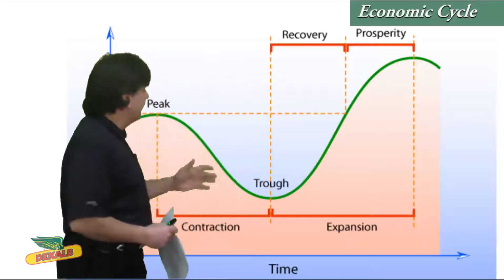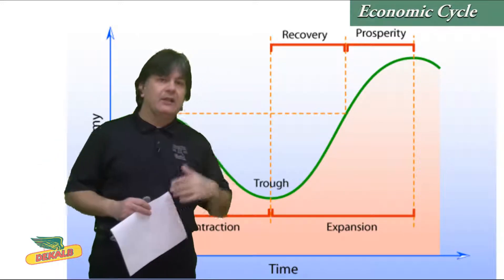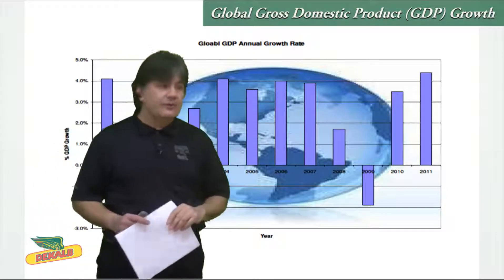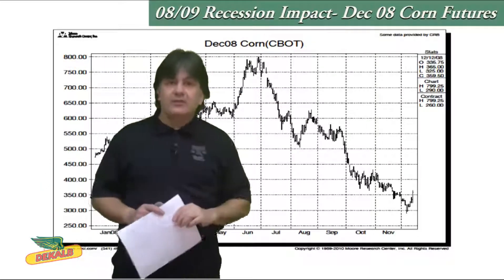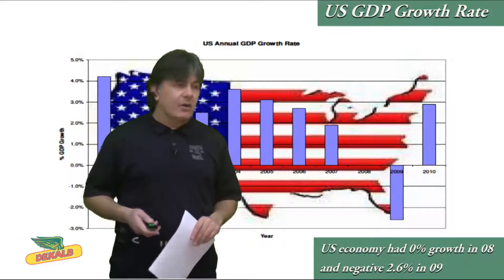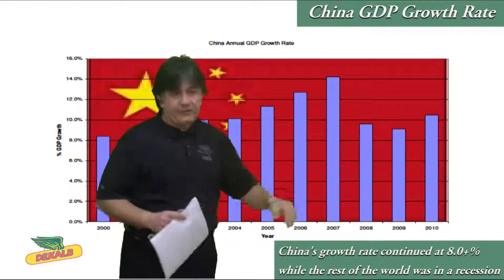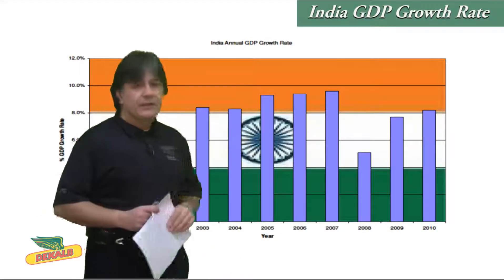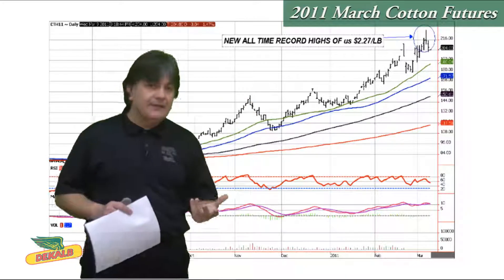Farms.com Market School: Global Economies and Grain Prices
Lesson 7: Moe Agostino, Farms.com Risk Management's Senior Commodity
Marketing Strategist. In this video we look more closely at the Global
Economies and their impact on grain prices. We will look into the past
to get some insight into the future.